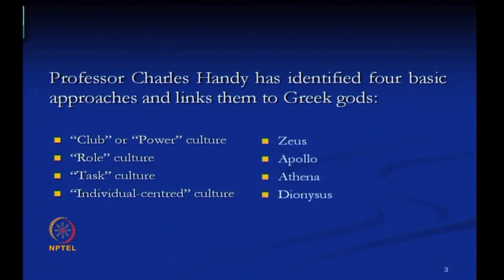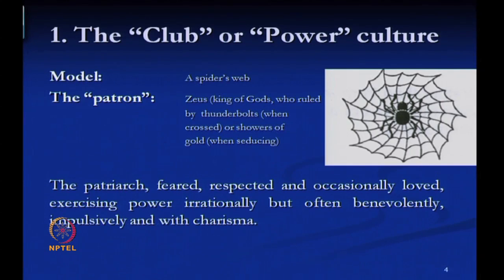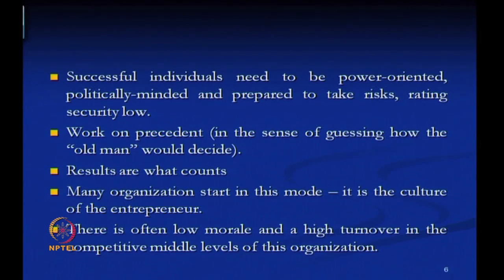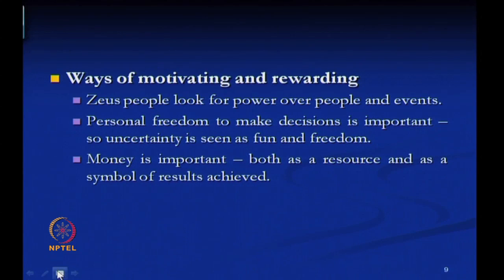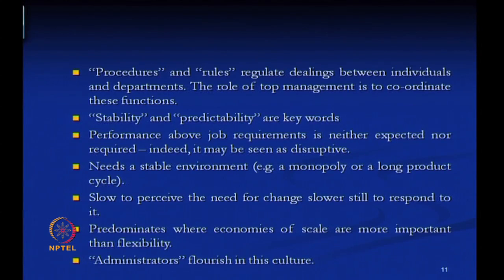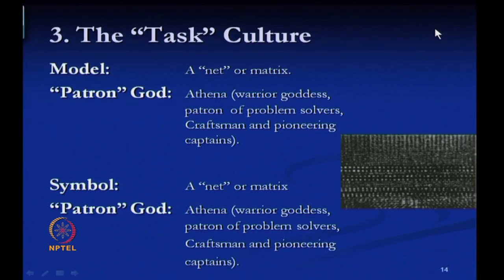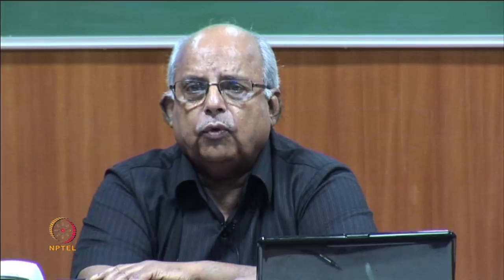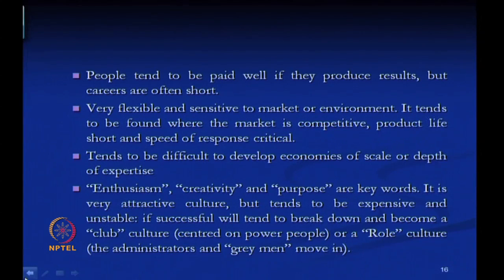Mod-01 Lec-02 Understanding organizations: nature and functions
Organisation of Engineering Systems and Human Resources Management by Prof. Vinayshil Gautam, Department of Management, IIT Delhi.